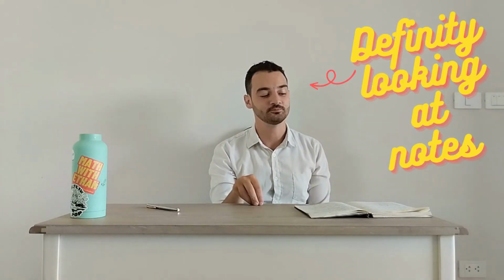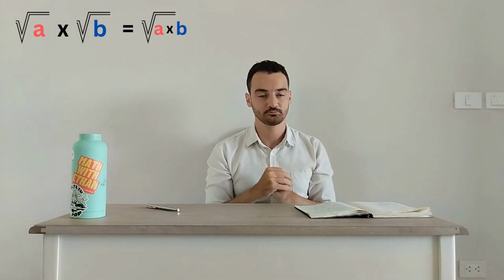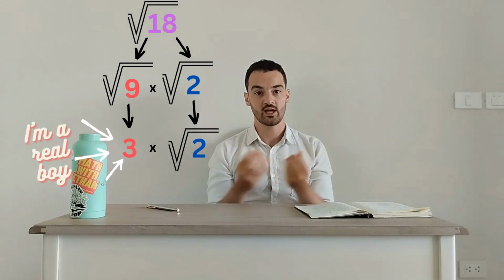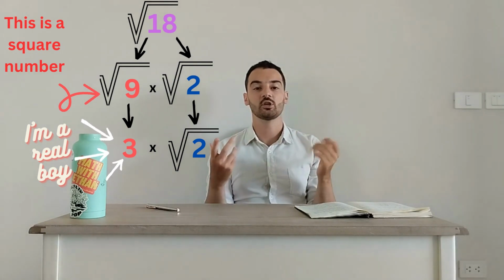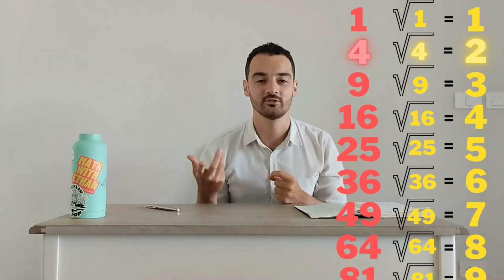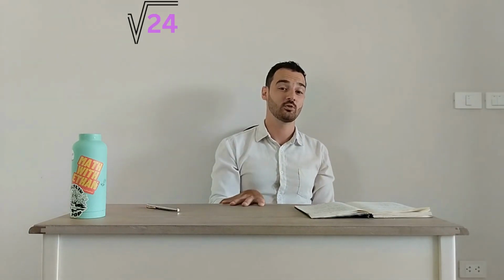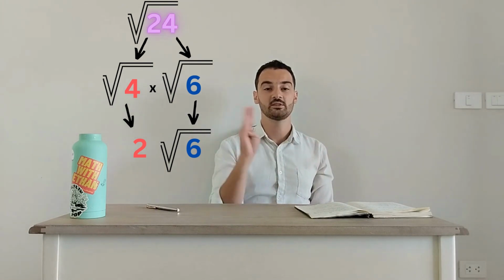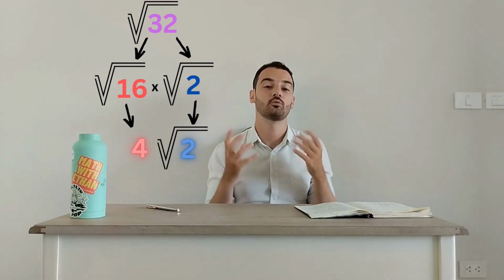How to Simplify Surds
Watch this lesson to learn how to simplify surds. Watch and learn from "Maths with Ethan"